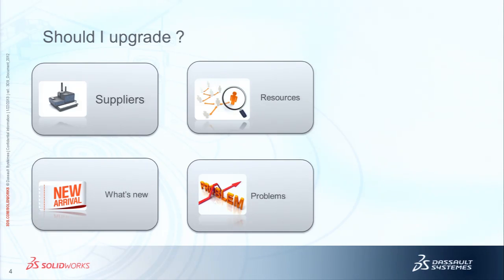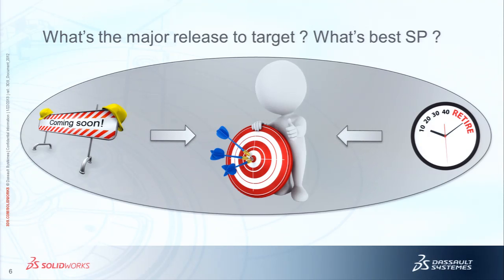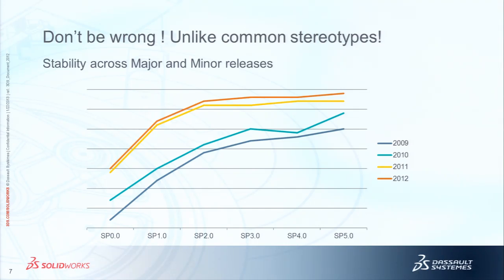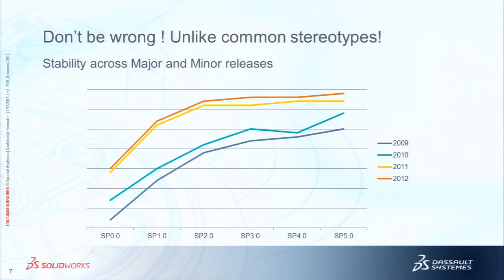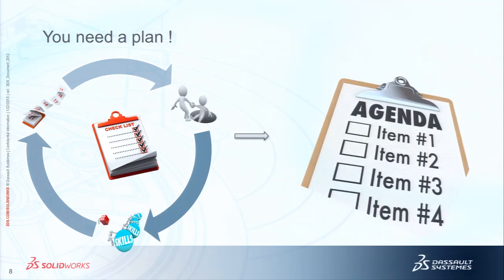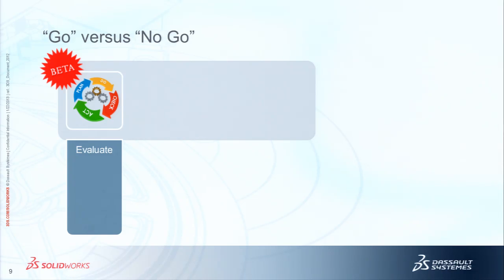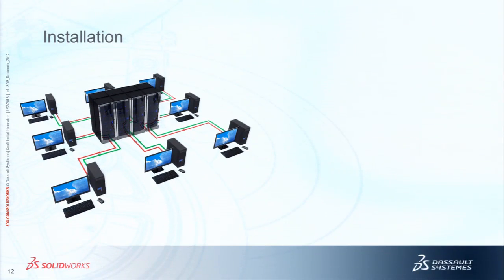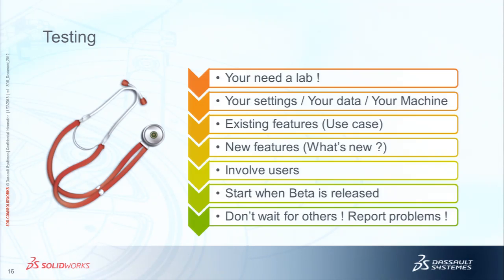SolidWorks Professor 3